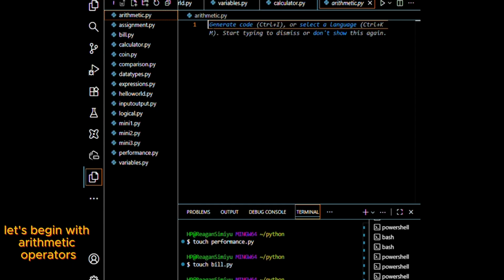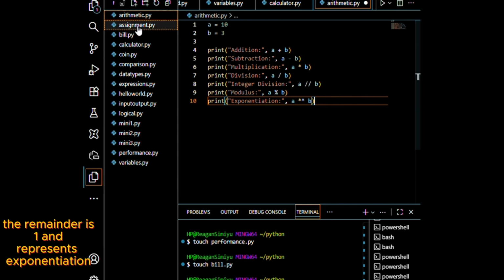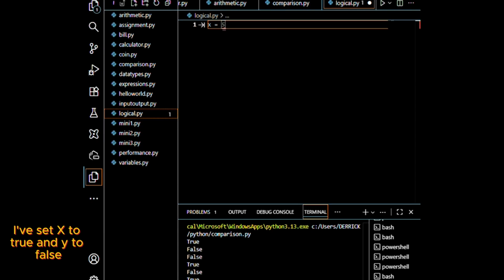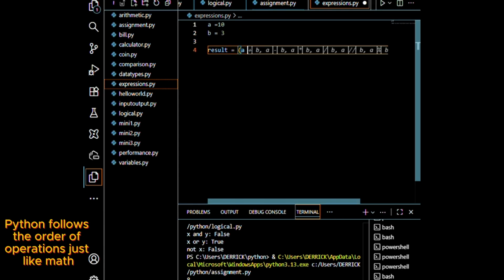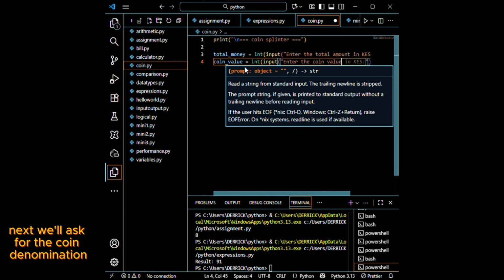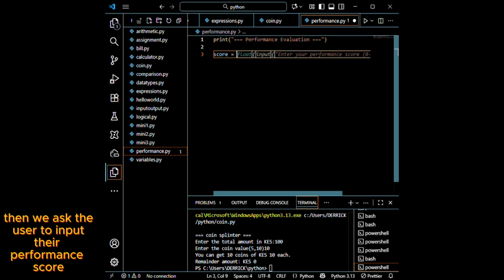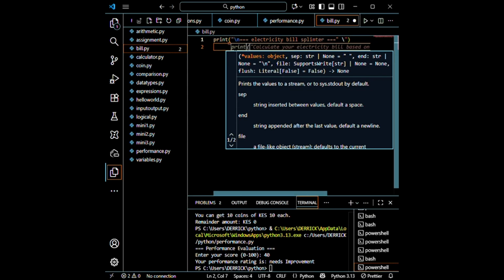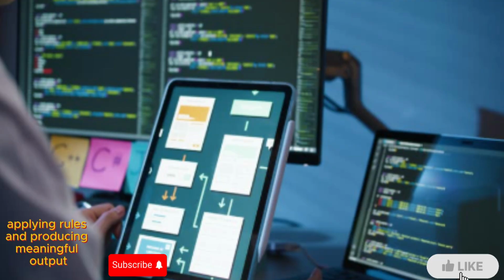Python Operators Demystified: A Beginner's Blueprint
Episode 3 – Operators & Expressions in Python

Welcome back to AI and Digital Skills Hub — your home for learning Python and digital skills the smart way.
In this episode, we explore Python Operators and Expressions — the true engine behind every logical or mathematical operation in your programs.

 What You’ll Learn in This Video:

Arithmetic Operators

Comparison Operators

Logical Operators

Assignment Operators

Expressions and Order of Operations

Step-by-step coding demos explained as you type

3 beginner-friendly mini projects to apply your skills

 Next Episode: Conditional Statements (If, Elif, Else in Python)